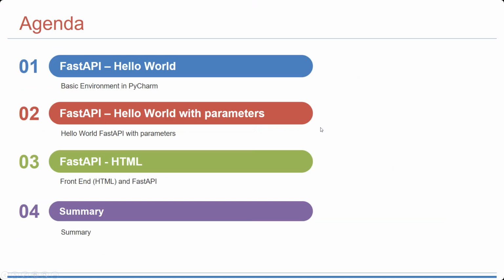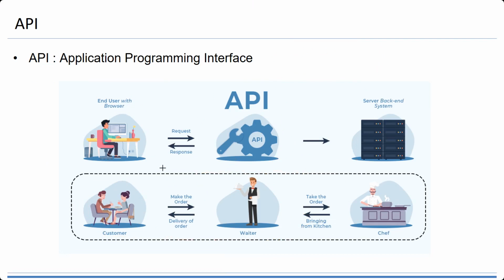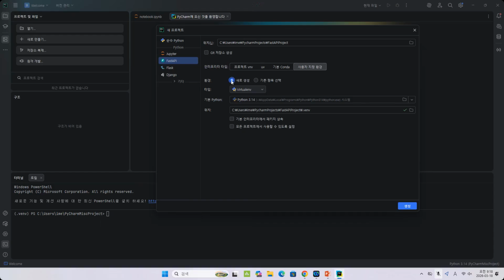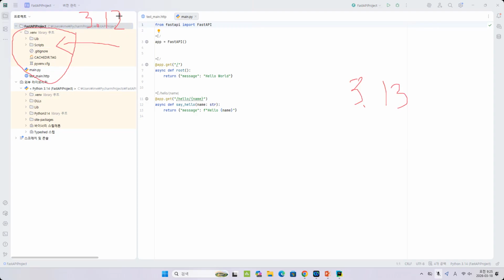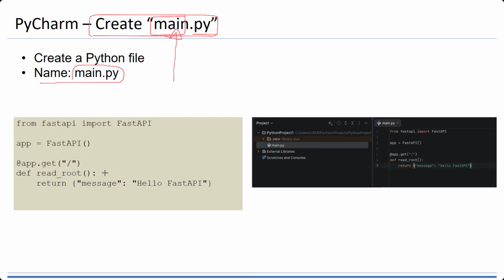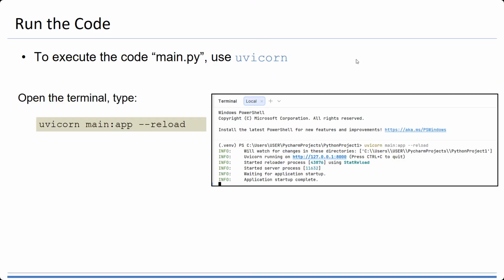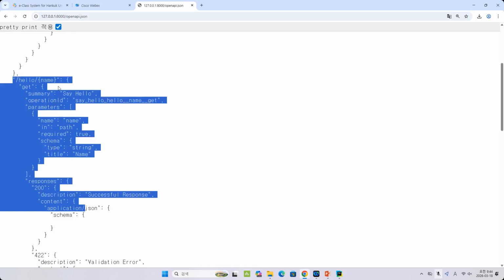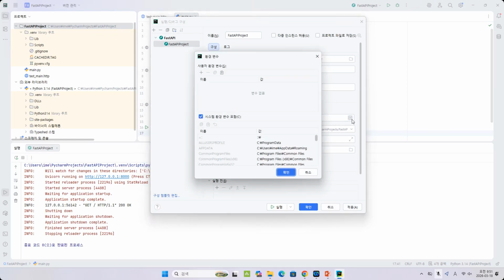20260318 - Info System Dev - Fast API Starter